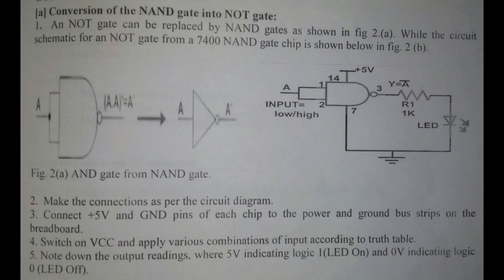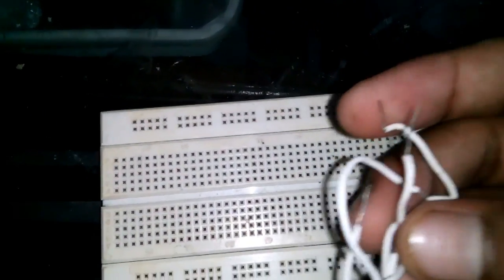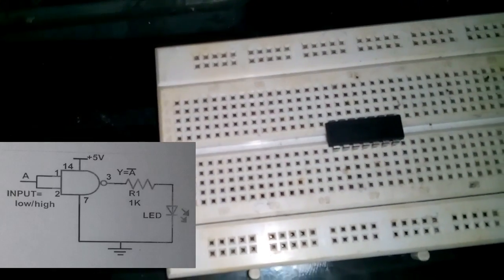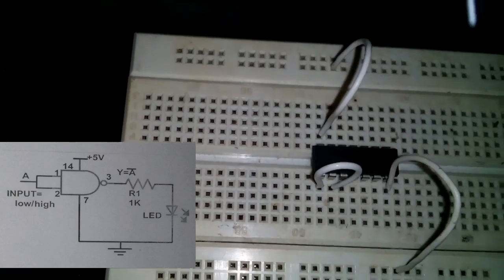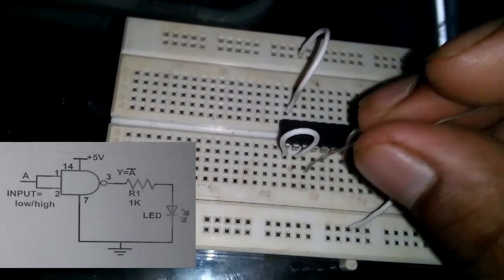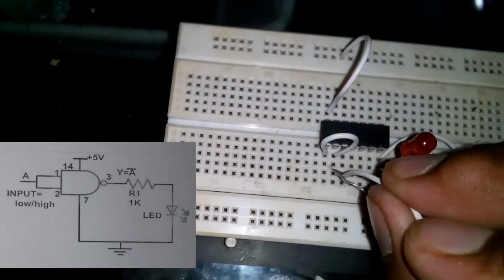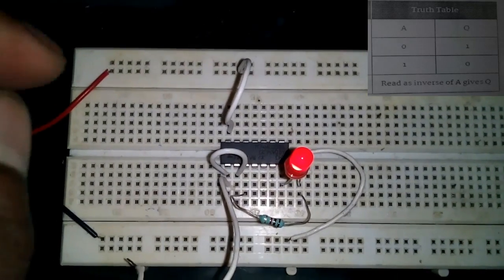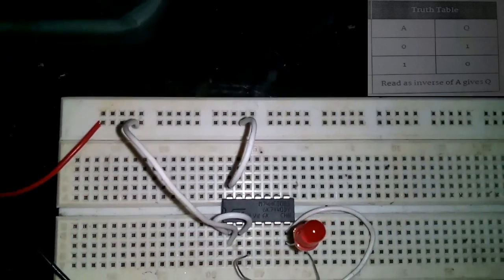Conversion of NAND gate into NOT gate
NAND gate:-
a Boolean operator which gives the value zero if and only if all the operands have a value of one, and otherwise has a value of one (equivalent to NOT AND).
a circuit which produces an output signal unless there are signals on all of its inputs.
NOT gate:-
a Boolean operator with only one variable that has the value one when the variable is zero and vice versa.
a circuit which produces an output signal only when there is not a signal on its input.
Want to buy NAND GATE IC's SunRobotics IC 74AHCT00 NAND Gate 2 Input DIP 5 Pcs
for NOT GATE Project Hub™ 7404 NOT Logic Gate IC, 2 Pieces